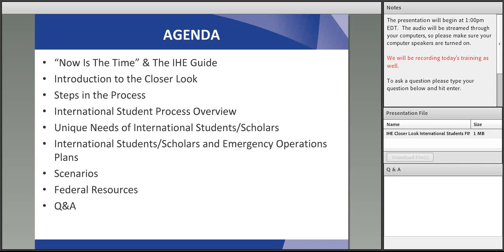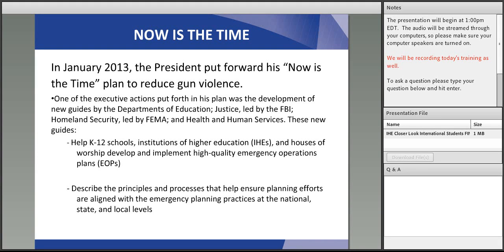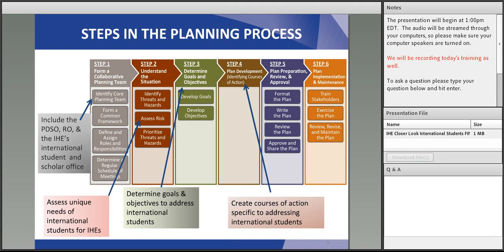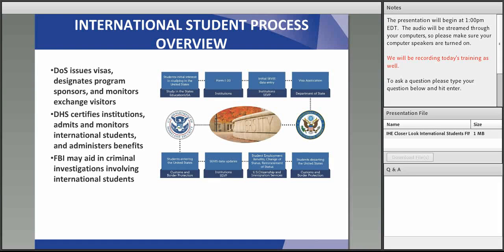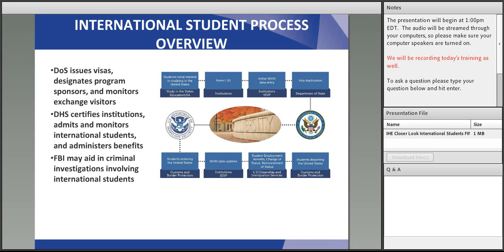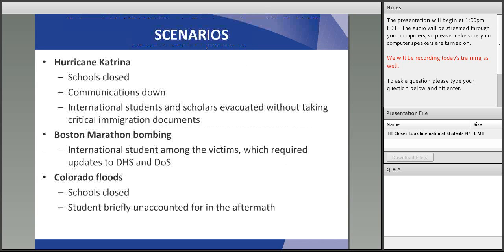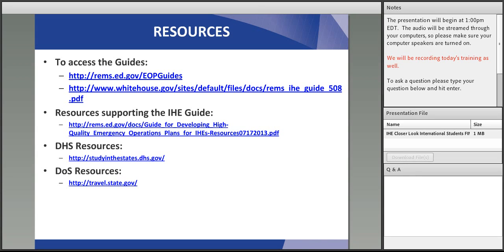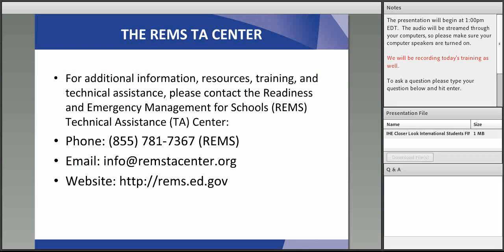A Closer Look at Incorporating International Students Into Emergency Management and Planning Webinar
Learn about incorporating the unique needs of international students into higher ed emergency operations plans. Presenters represent the Federal Emergency Management Agency, U.S. Department of State, U.S. Department of Homeland Security, U.S. Immigration and Customs Enforcement, and U.S. Department of Education. Access the full webinar details and supporting documents